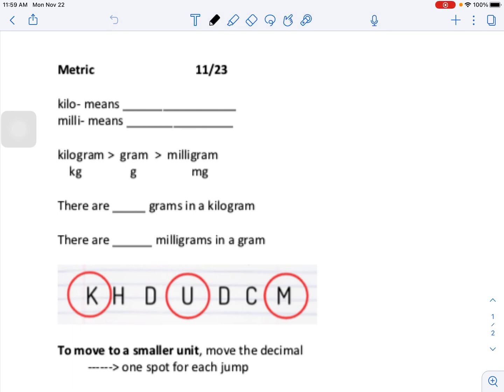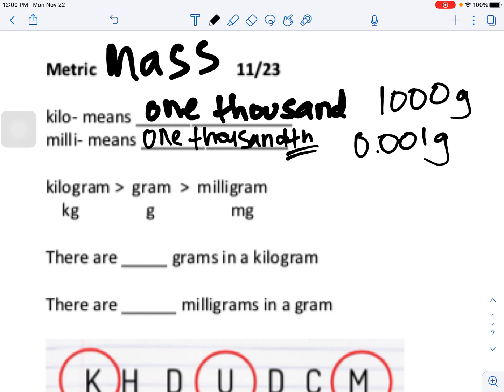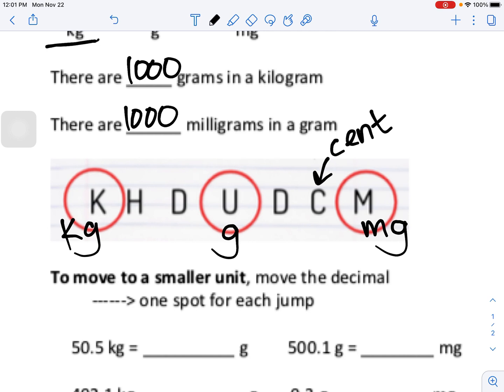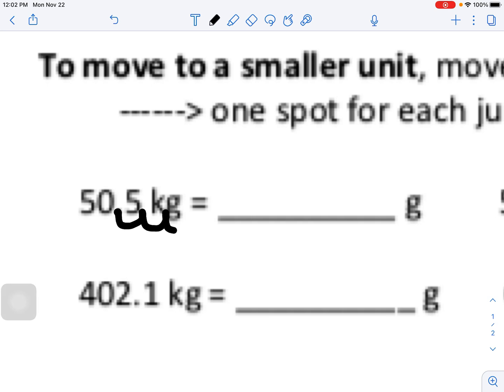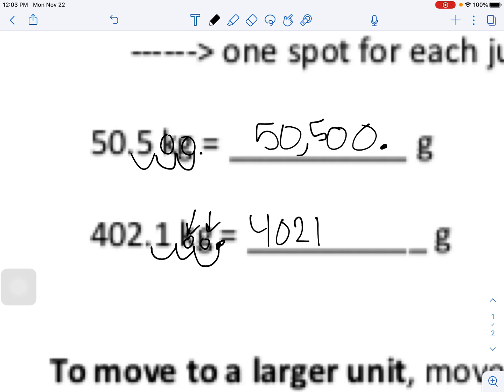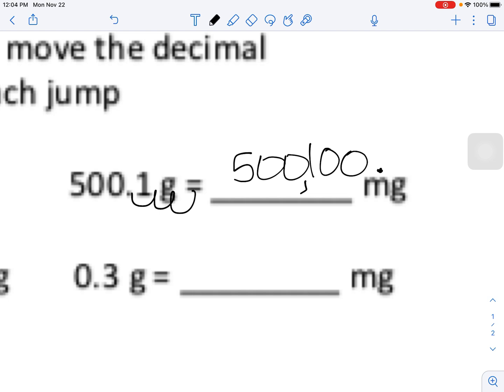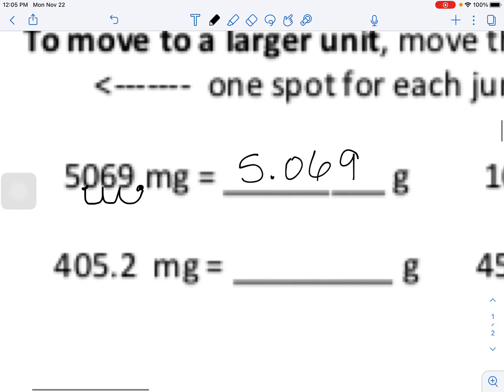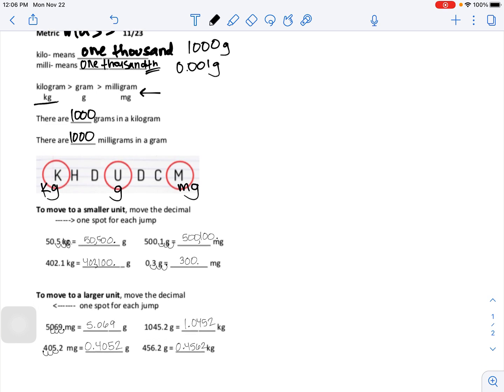Metric Conversions: Mass